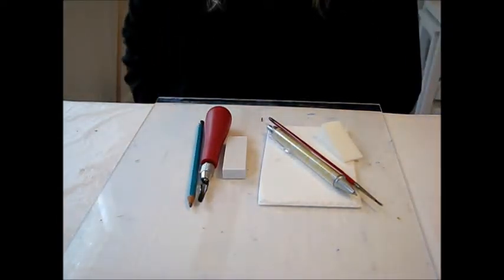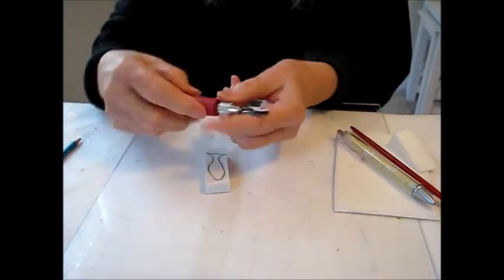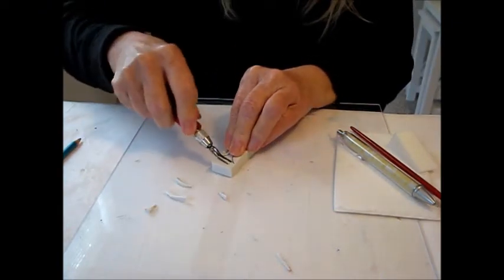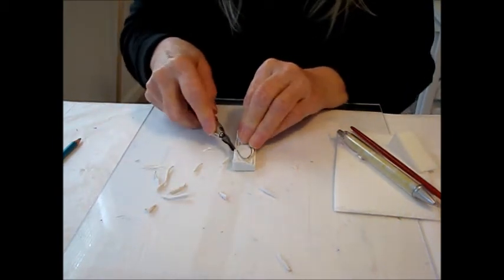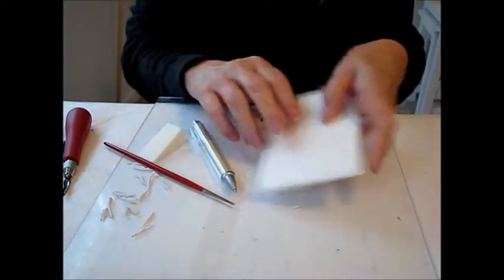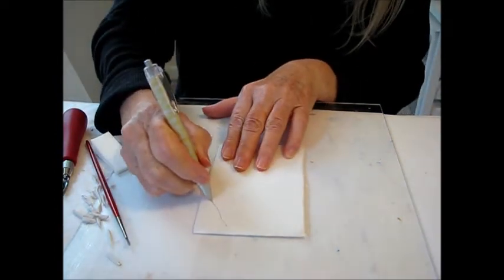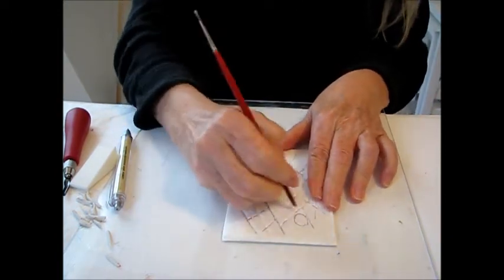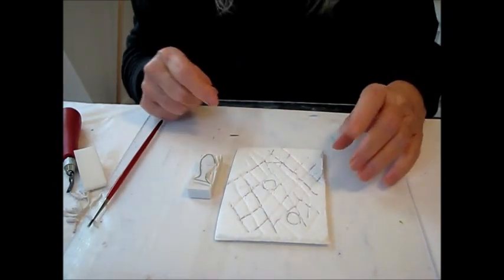Art Journal Tutorial - Eraser stamps and Styrofoam stencils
Make your own stamps and stencils using a speedball linoleum cutter, eraser, ink pen and styrofoam